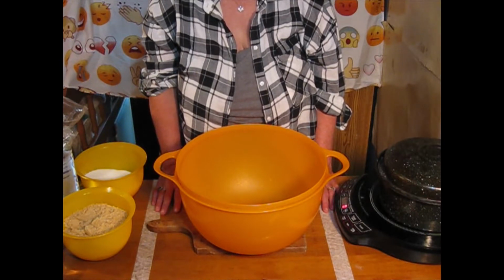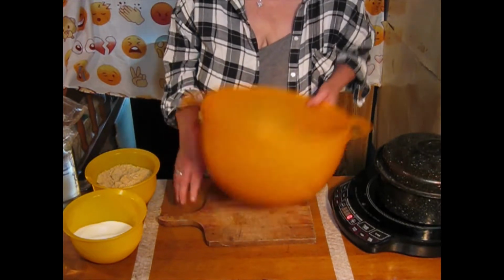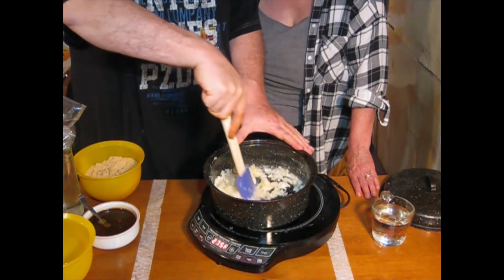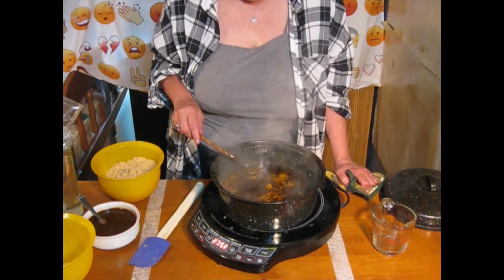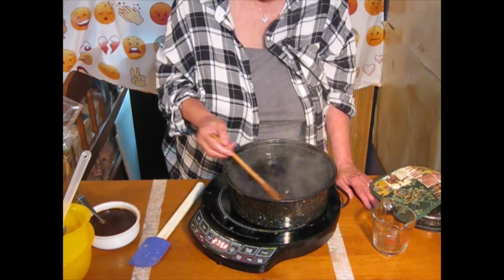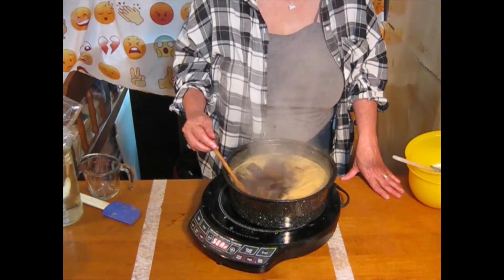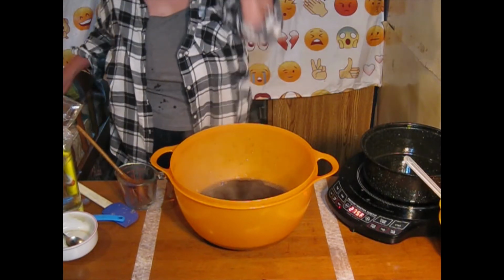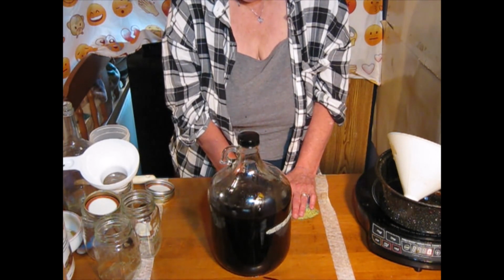Dawns Kahlua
This is our version of Kahlua.
Kahlua is a coffee liqueur that is easy to make
and a lot of fun as a gift or a treat at your next party

Ingredients

Water 4 Cup, divided (1 cup warm)
Instant coffee 2 Ounce
Sugar 4 Cup
Vodka 4 cups, 1 bottle
Vanilla extracts 5 teaspoons
1/4 teaspoon cinnamon
2 tablespoons caramel
1/2 teaspoon cacao powder

NOTE: we are using 1/2 white and 1/2 brown sugar
Directions

MAKING:

Dissolve coffee in warm water.
Heat 3 cups of water in a saucepan.
Add sugar and boil until sugar dissolves. Once this done, add the coffee mixture the cinnamon, cacao powder and stir well.
Turn off the heat when the mixture starts to boil.
Let cool to room temperature
Transfer to a larger vessel, add vodka and stir well.
at this point taste the blend and decide if you want to add the caramel.
Put a small portion of vanilla bean or 1 teaspoon of vanilla extract into Mason jar and pour the prepared mixture into it.
Place the mason jars in a cooler place or closet.
Wait for 4-5 days before serving.

SERVING:

Use any way you would normally use Kahlua personally I like it over ice